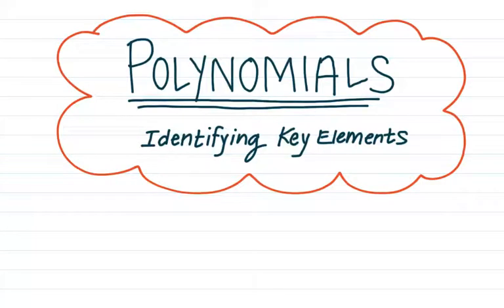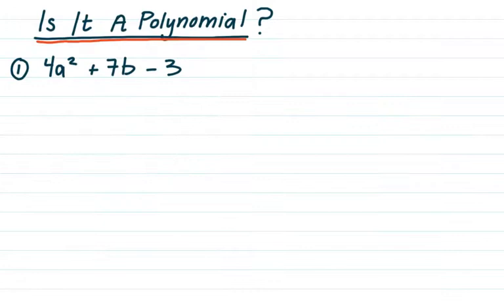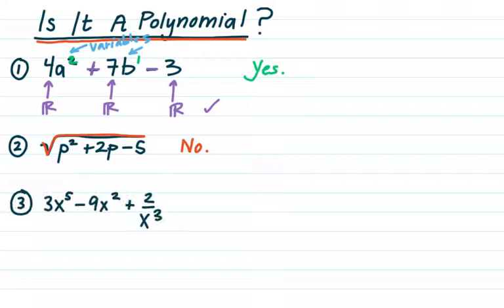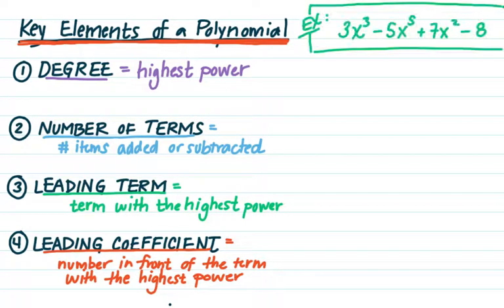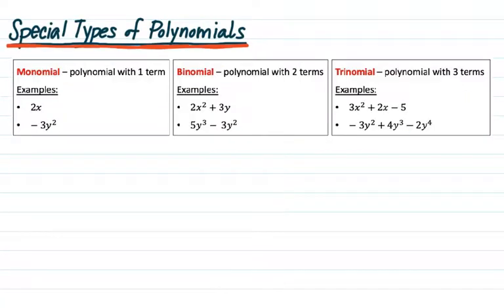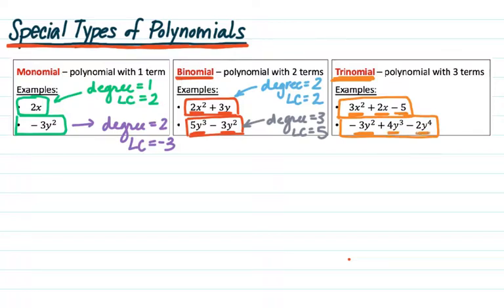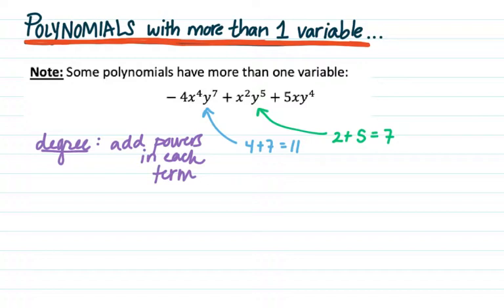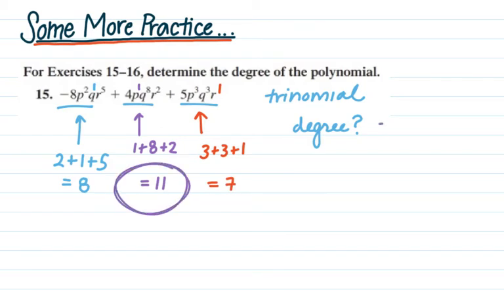Identifying Key Elements Of A Polynomial